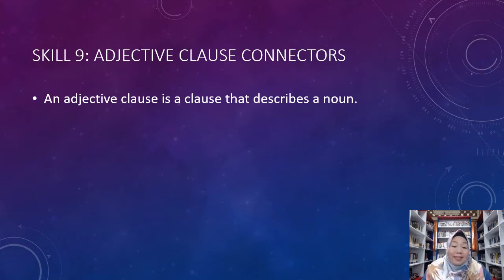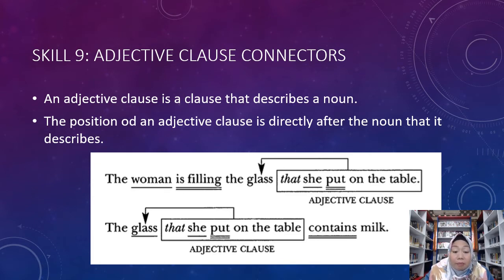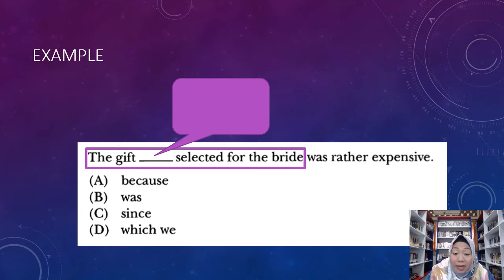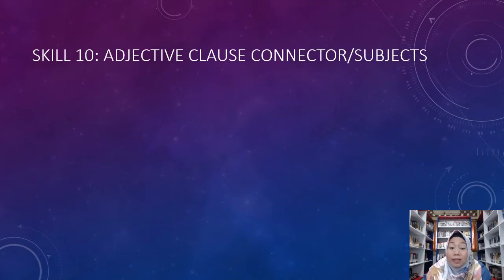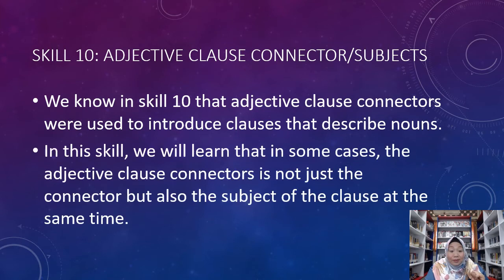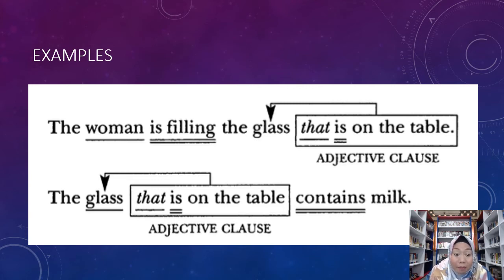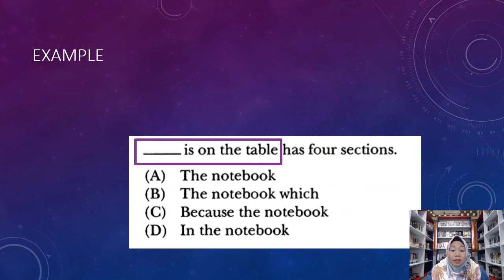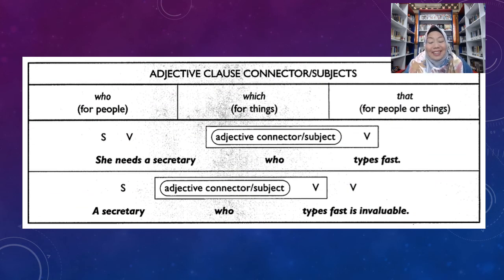Written Expression Questions Skills 9 & 10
In this video, you are going to learn the skills needed to nail the structure and written expression section of TOEFL concerning the use of adjective clause connectors/subjects.